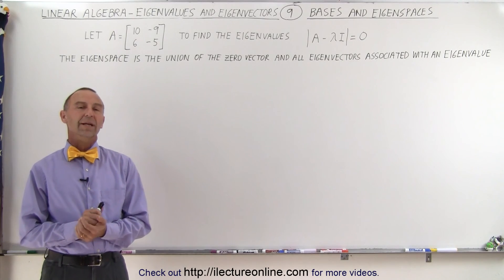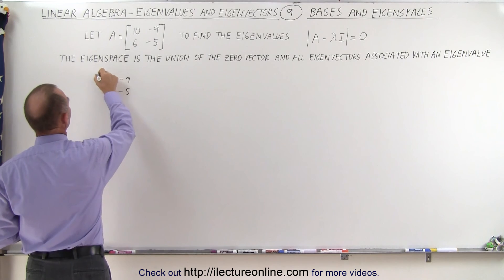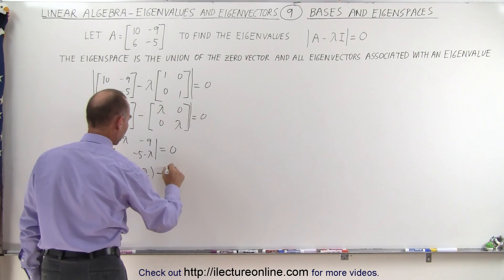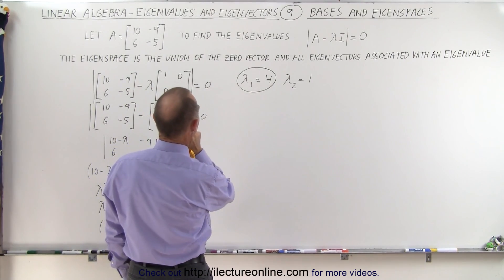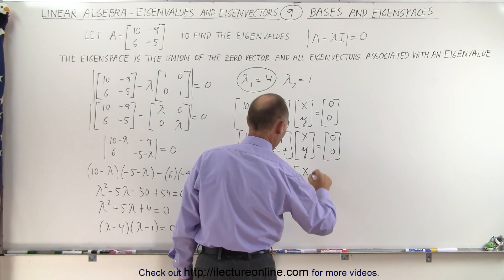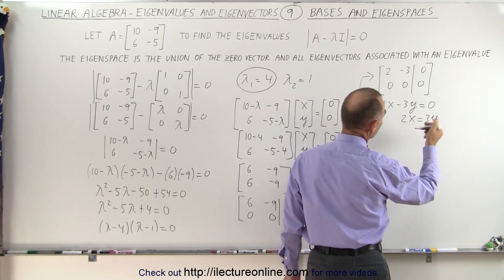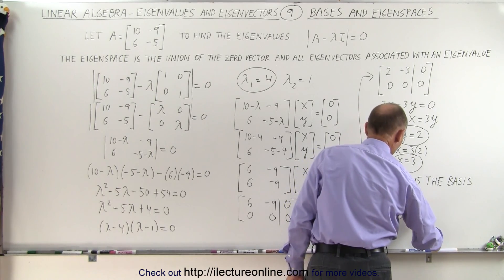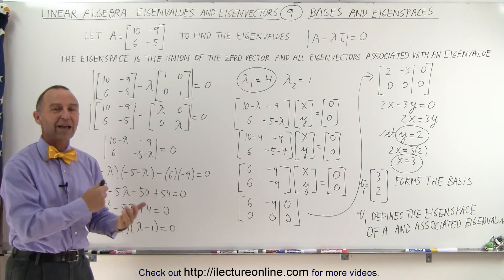Linear Algebra: Ch 3 - Eigenvalues and Eigenvectors (9 of 35) Bases and Eigenvalues: 1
In this video I will explain and give an example of what are bases and eigenspaces and find the basis for the eigenspace associated with matrix A and eigenvalue=4.